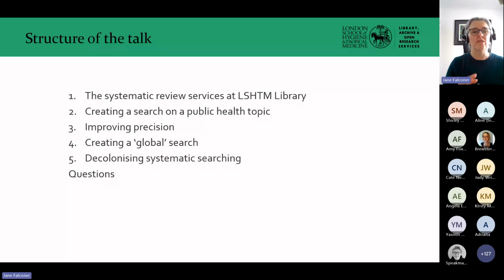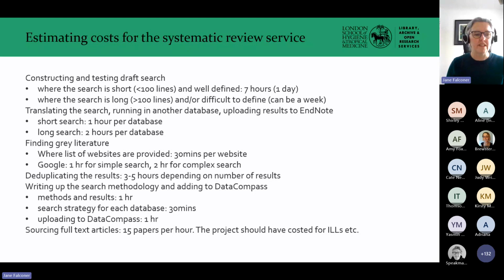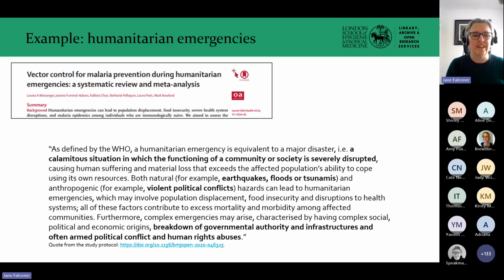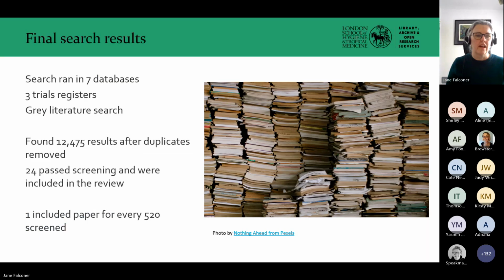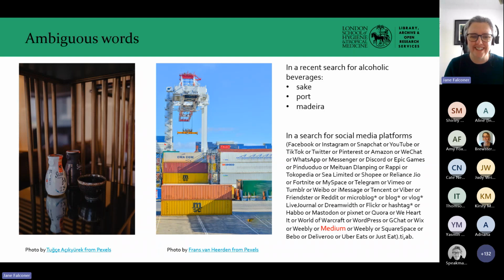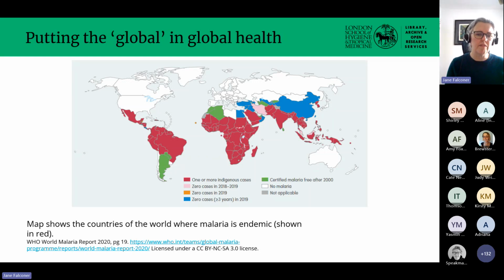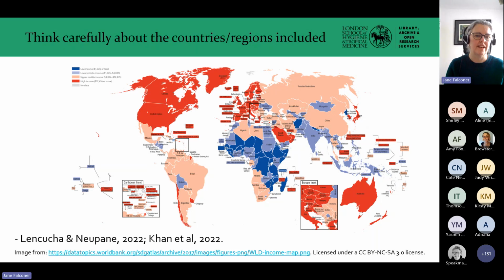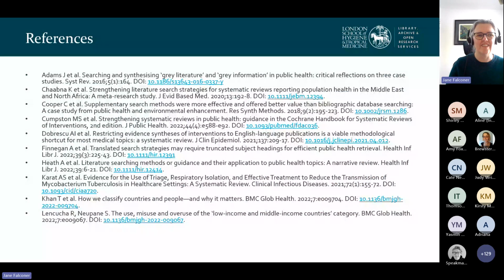Systematic Review Conversations Systematic Review in Public Health. Presenter Jane Falconer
Searching for systematic reviews in public health can be quite different to clinical topics. Public health topics tend to be multi-disciplinary, contain broad concepts, use non-standardised vocabulary, and rely on a variety of study types. This can result in long search strategies run across a large number of sources which find tens of thousands of results. In this session Jane will cover how she approaches a search, tricks she uses to increase precision and efficiency, and how she attempts to make global searches really global. She will also cover the impact of the decolonising global health agenda on systematic searches and how she set up the systematic review searching service at the London School of Hygiene & Tropical Medicine. There will be time for discussion and questions.